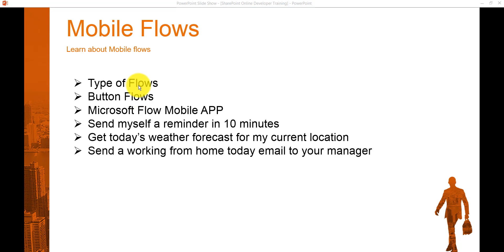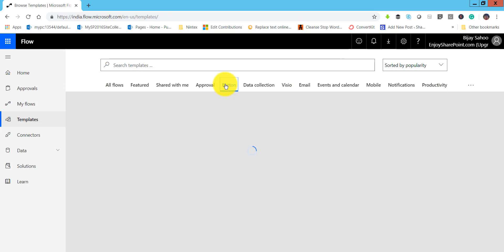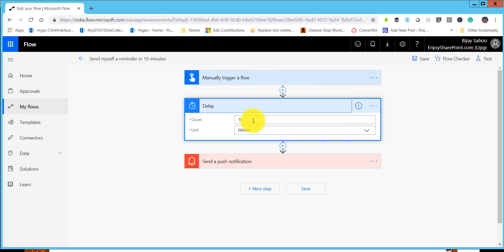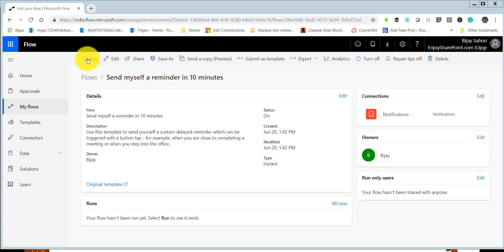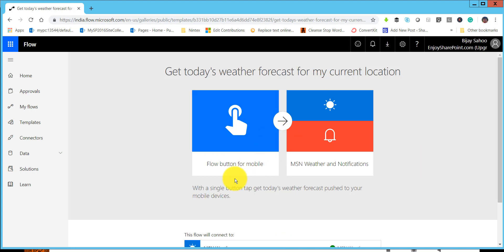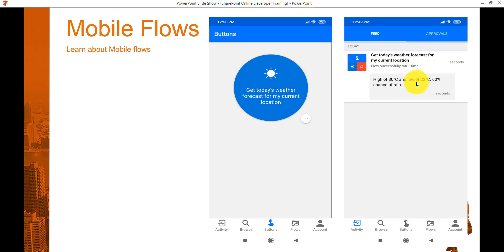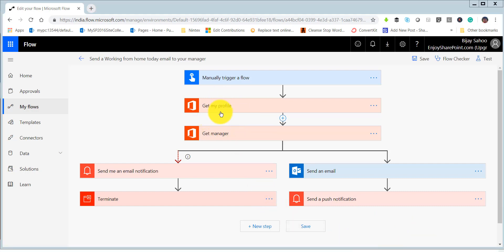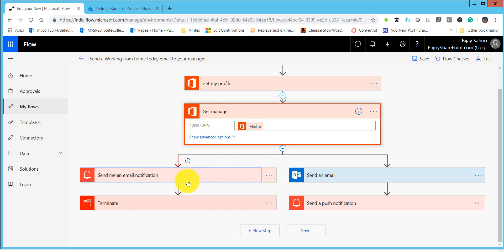Power Automate Mobile flows and button flows with Examples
In this Power Automate video tutorial, I have explained, what are mobile flows in Power Automate and what are button flows in Power Automate with a few examples.